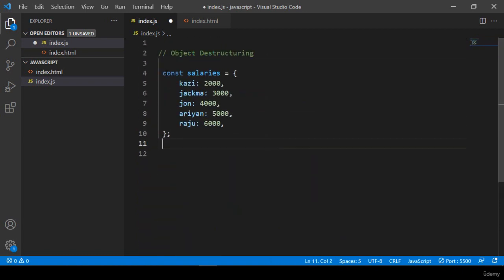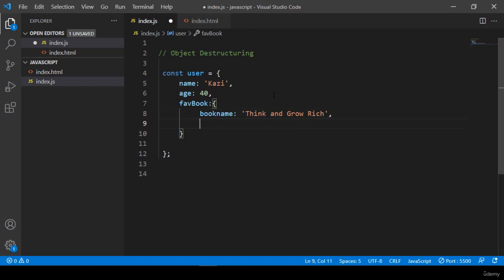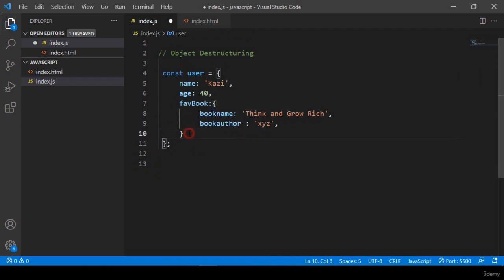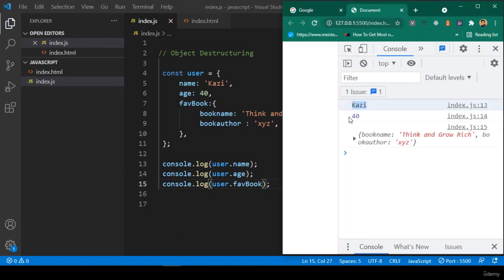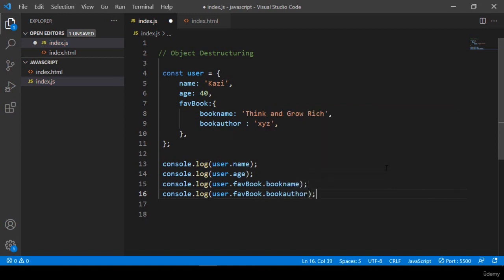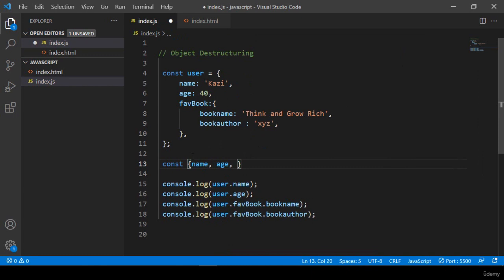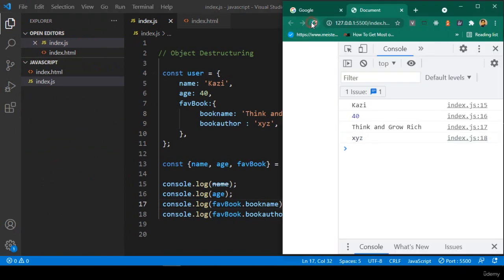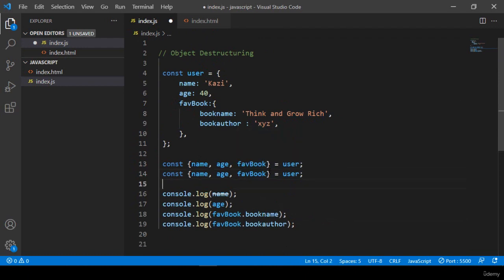006 Object Destructuring